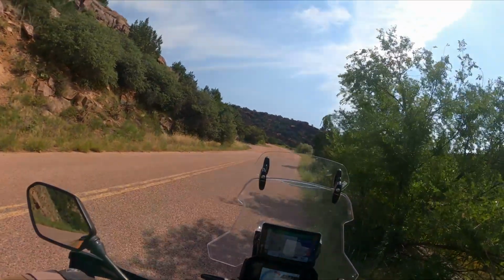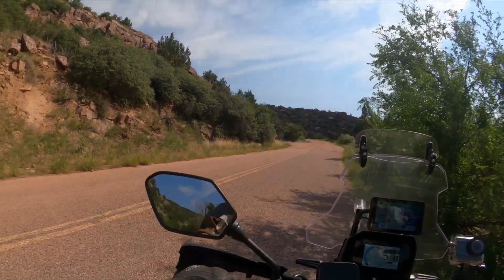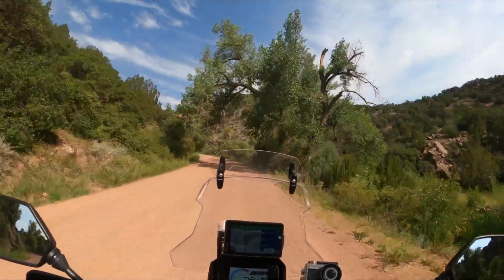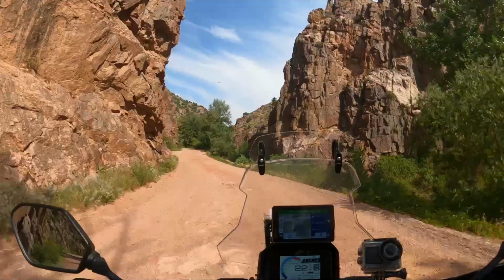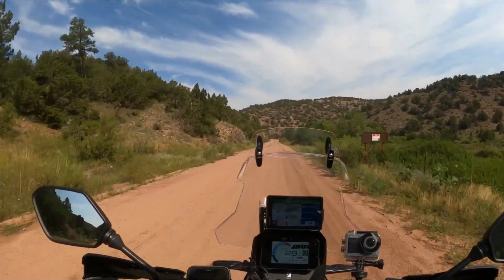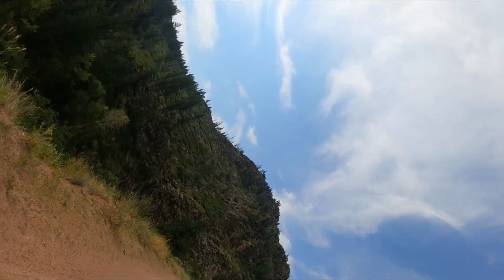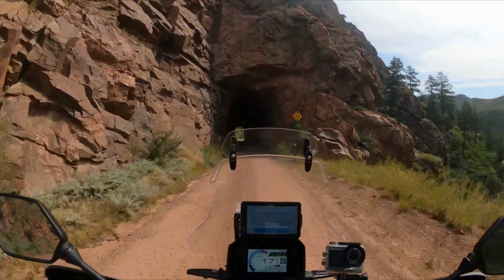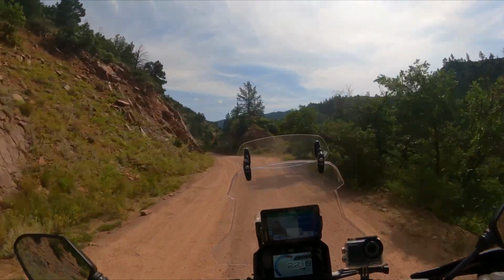Phantom Canyon Road